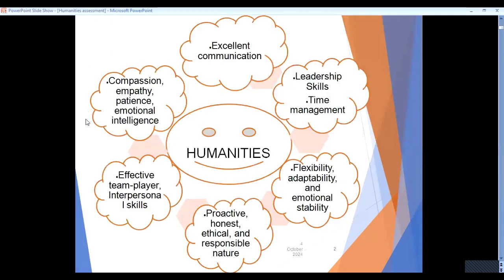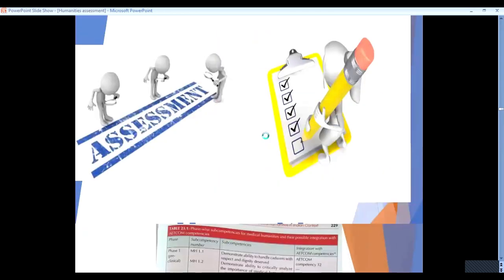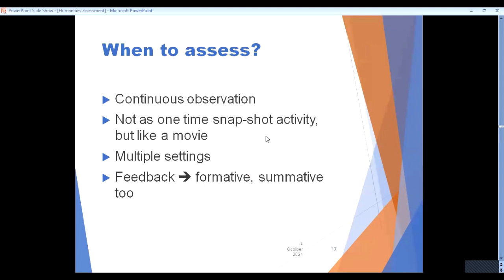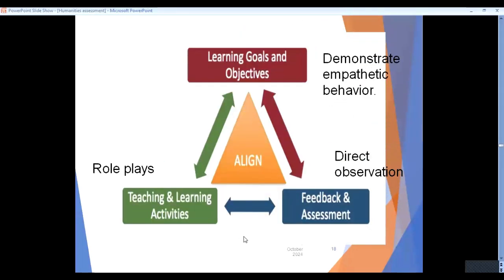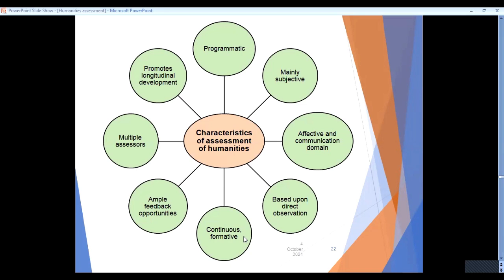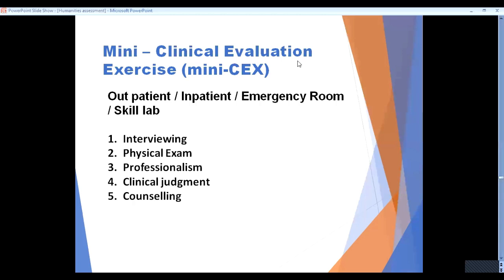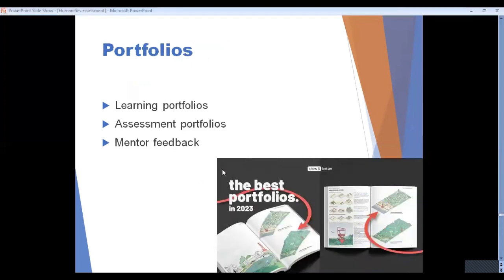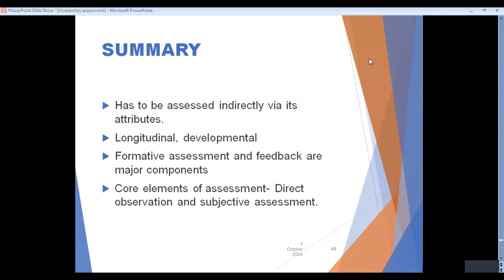Medical Humanities by Dr Shaista Saiyad